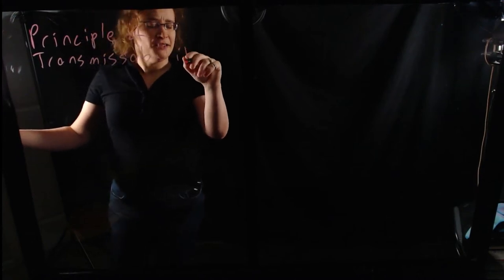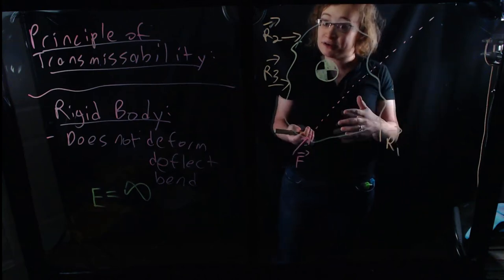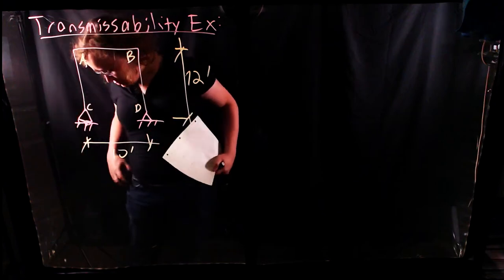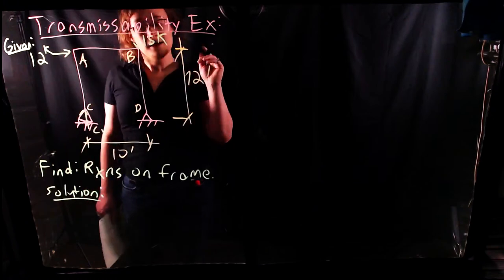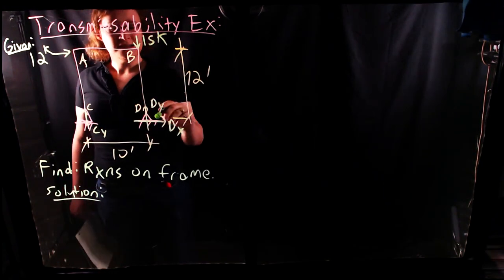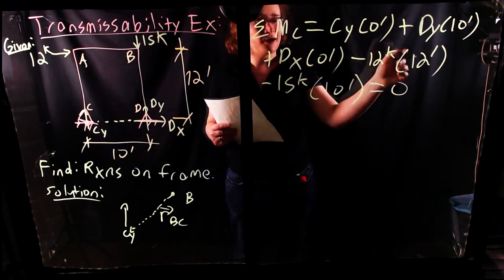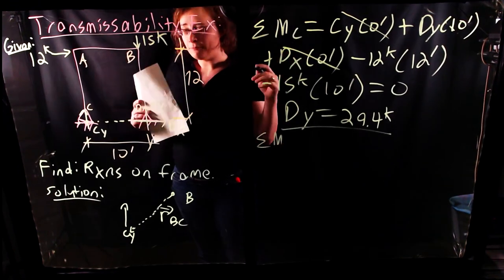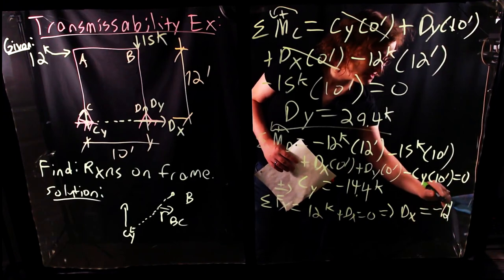The Principle of Transmissibility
Structural Analysis I - Lecture 6b - The principle of transmissibility. In this video, we review the structural principle of transimissibility. We see how forces can be moved anywhere along their line of action without changing the rigid-body behavior of an object or structure.

Thanks to existing patrons:
Edmund Mei
Logan Patrick